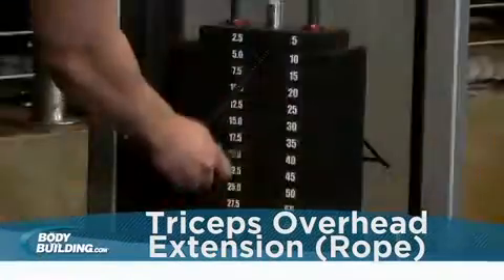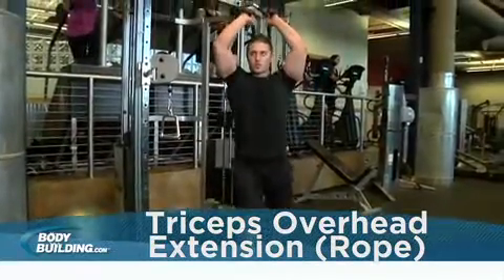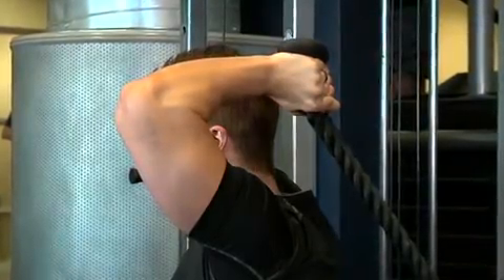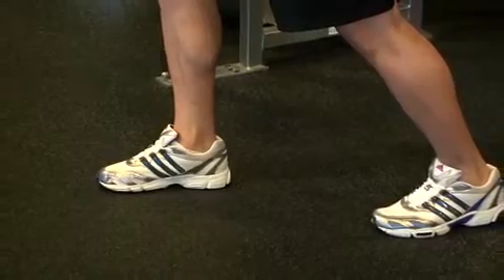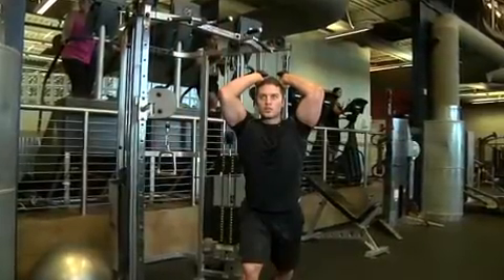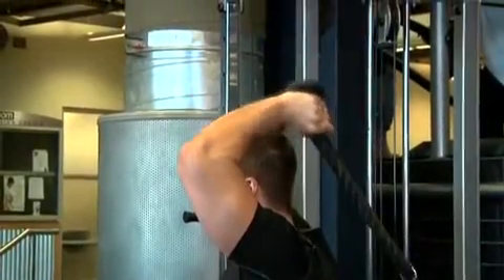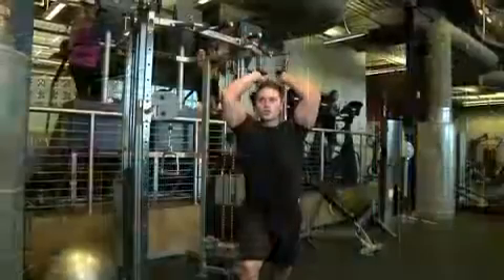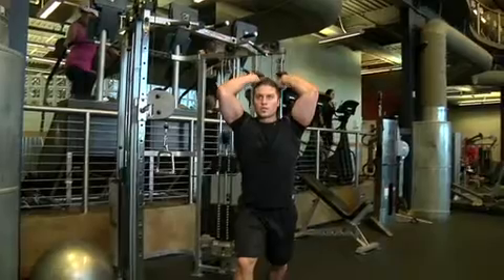Triceps exercises guide 4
Triceps Overhead Extension with Rope Guide
Main Muscle: Triceps